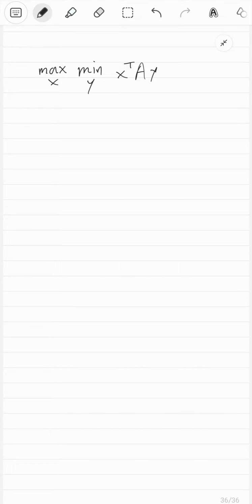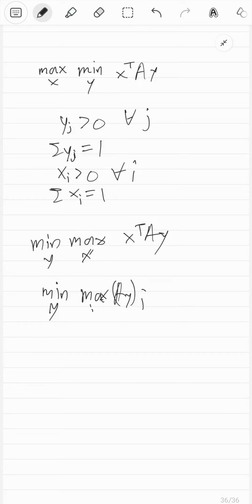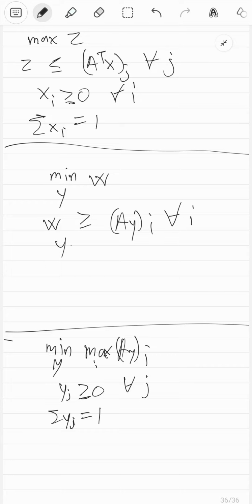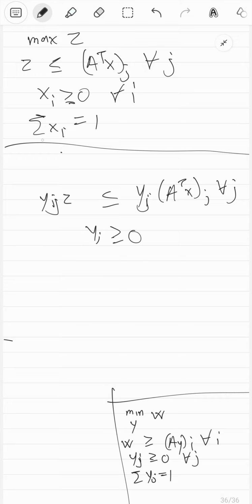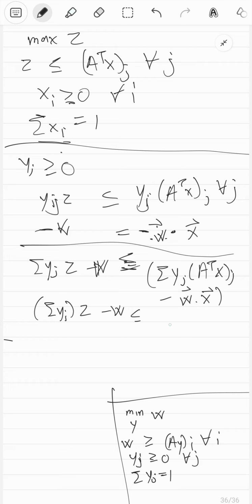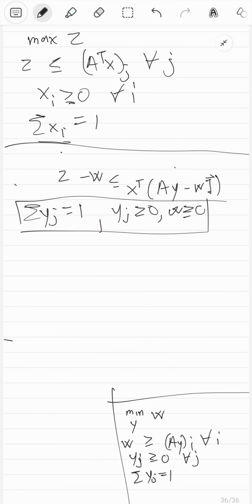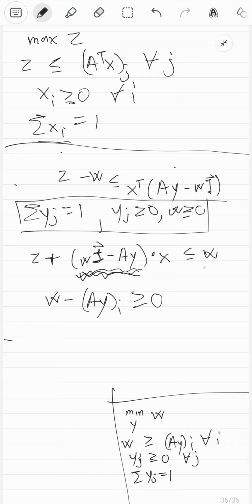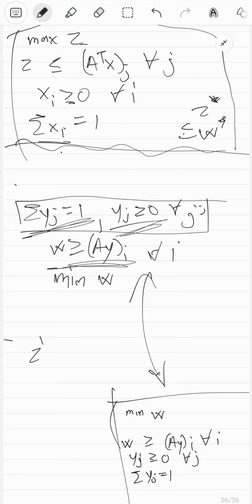MiniMaximisation and Maximinimisation